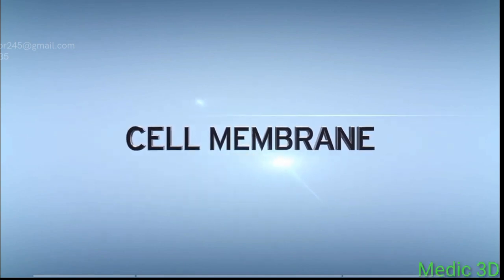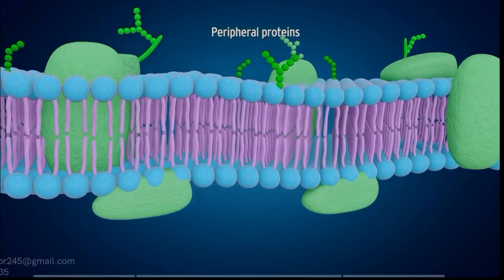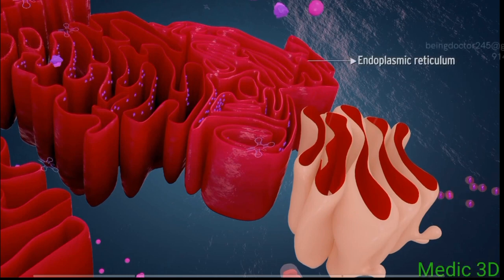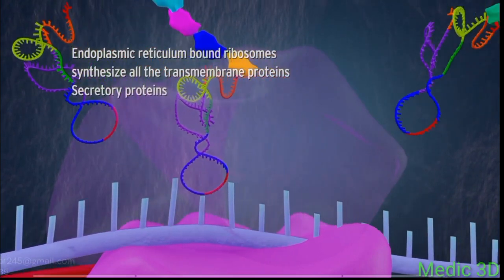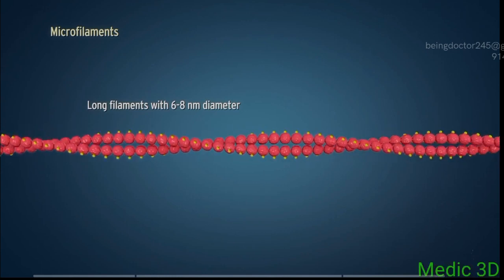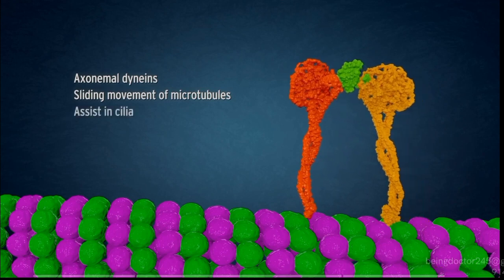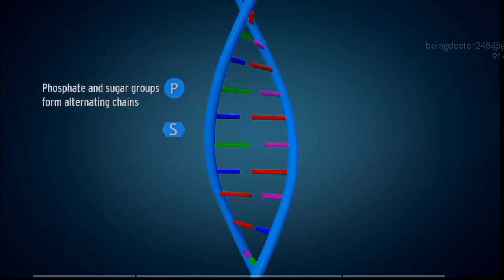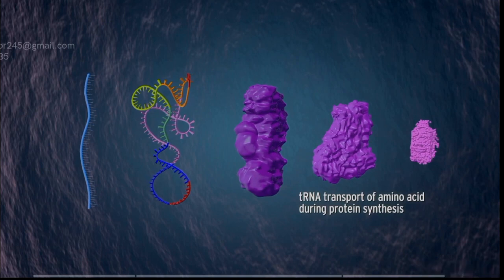CELL ( BASIC UNIT OF LIFE ) | medical students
CELL ( BASIC UNIT OF LIFE )